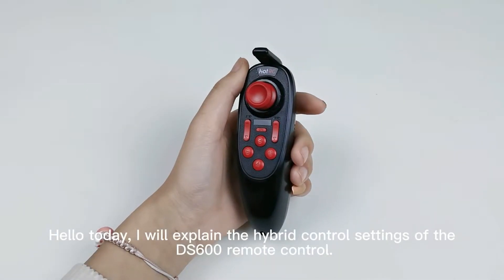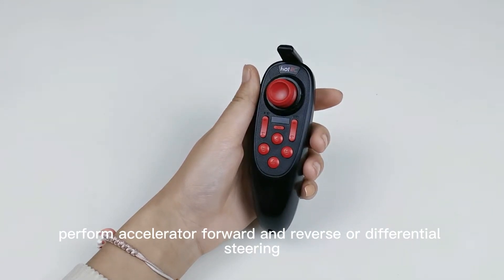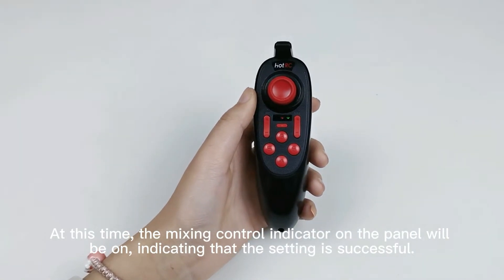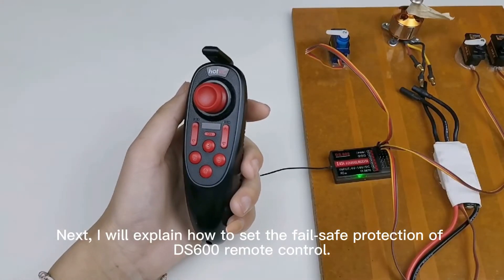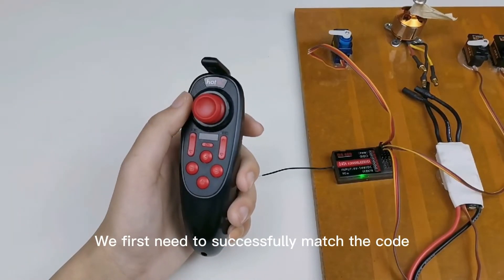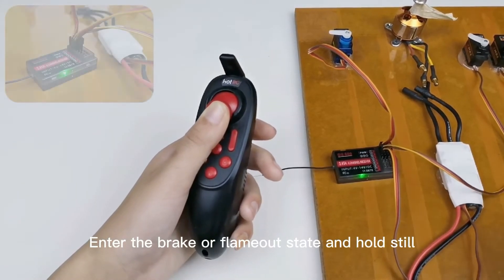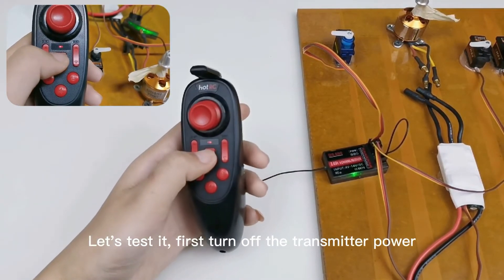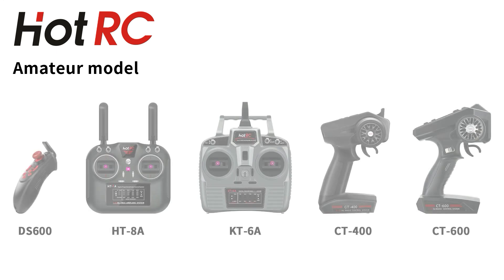DS600 Remote Control Mixing and Failsafe Settings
Mixing control of DS600 remote control and setting method of fail-safe protection